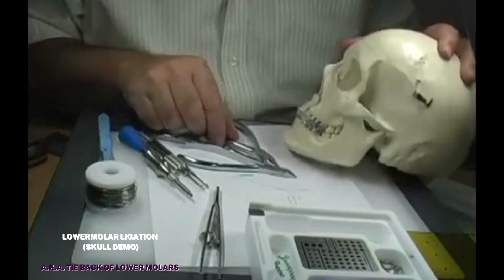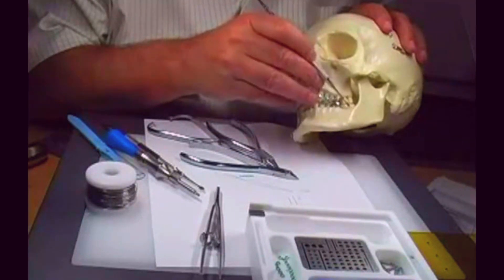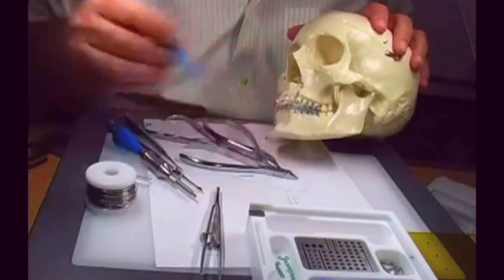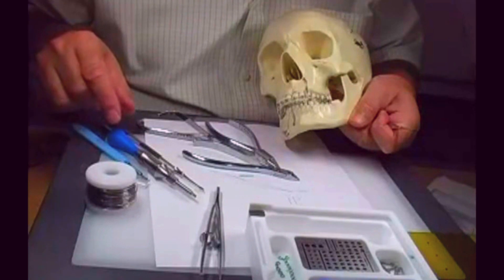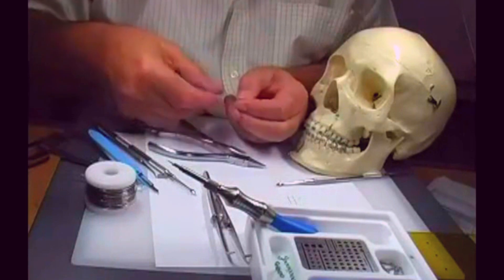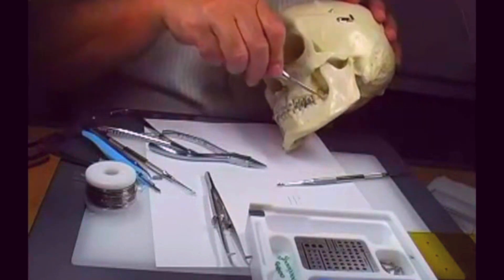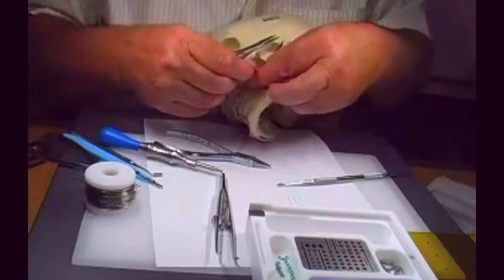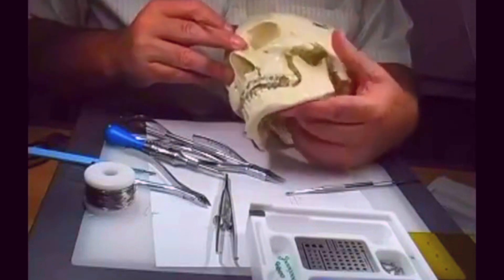Orthodontic Treatment: Tie Back of Lower Molars | Progressive Orthodontics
In this video, Dr. McGann instructs us how to tie back the lower molars on a skull in this orthopedic treatment.